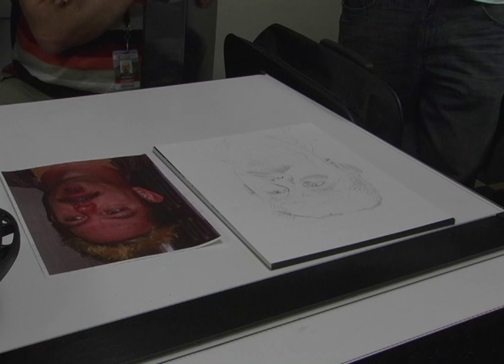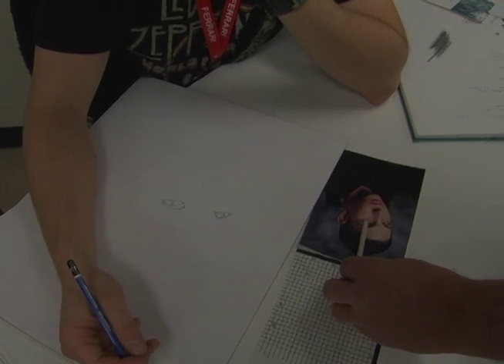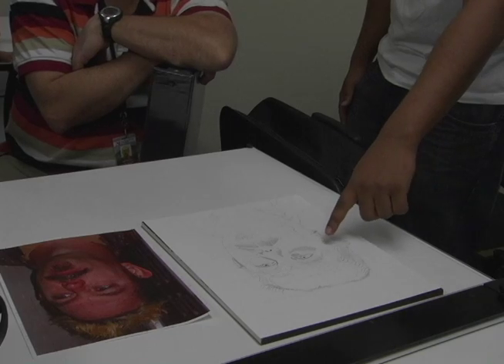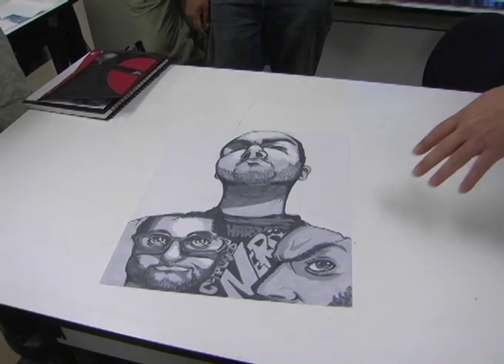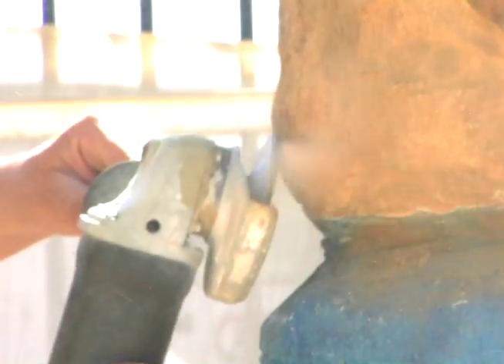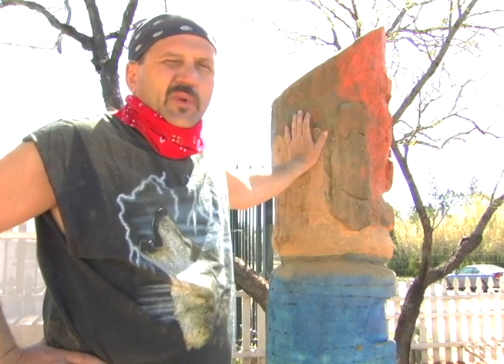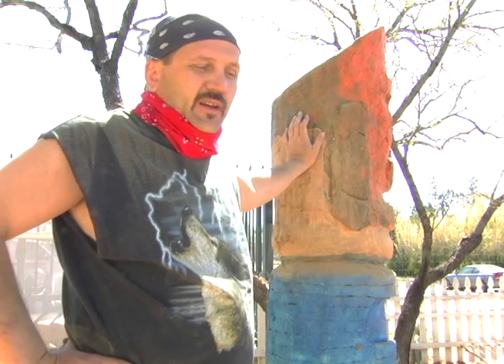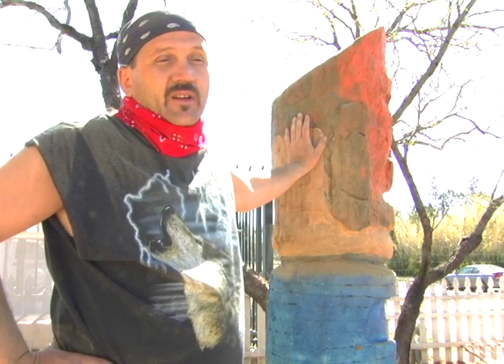Nol S Day